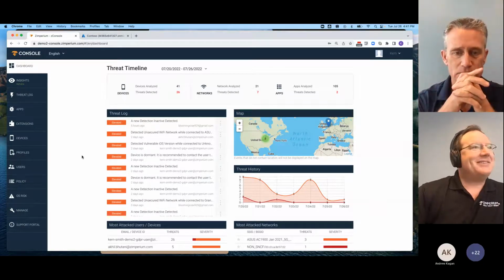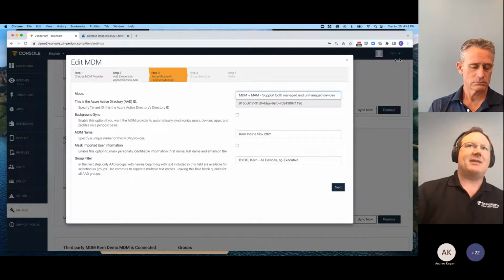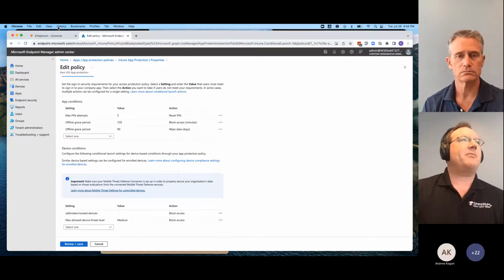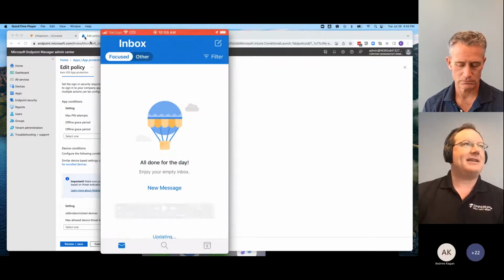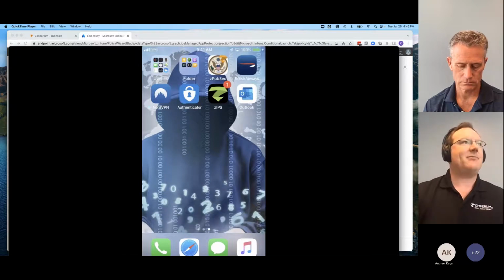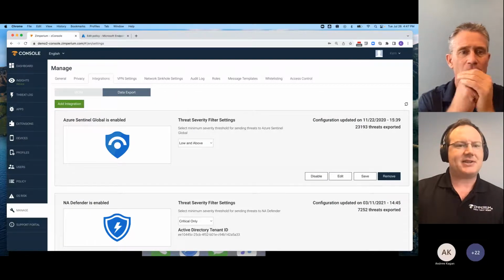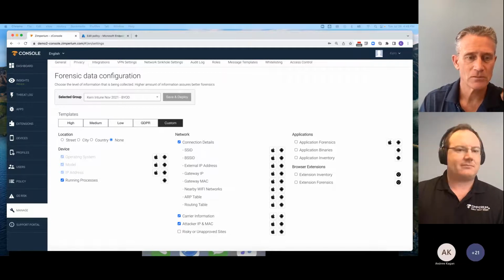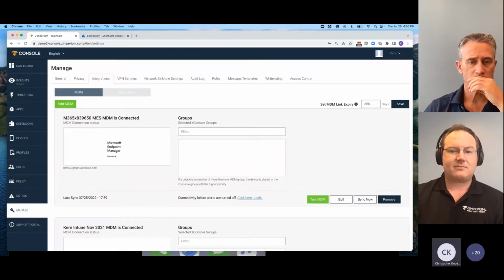[M365 Gov Meetup] Mobile Threat Defense (MTD) & M365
Join us to learn more about how Zimperium paired with Microsoft enhances Zero Trust architectures by delivering comprehensive mobile risk posture data. Together, the solutions advance mobile security, bringing Zero Trust capabilities to mobile endpoints and enabling IT and security administrators to decrease their attack surface and increase their overall security confidence. The combination of Microsoft's management and security solutions and Zimperium's unique on-device mobile device security delivers unequaled protection for managed and unmanaged (BYOD) devices.

Presenters:
Kern Smith - Zimperium
JT Keating - Zimperium